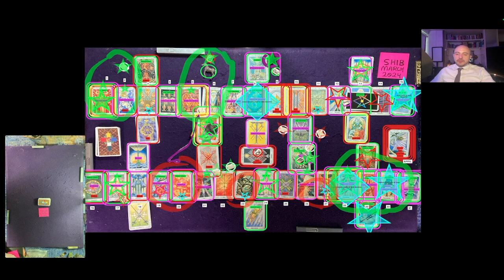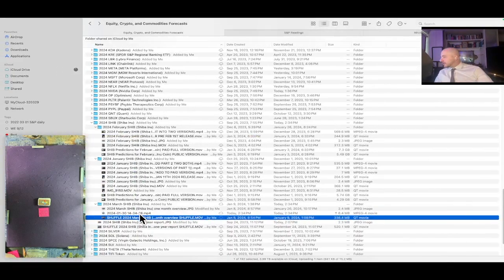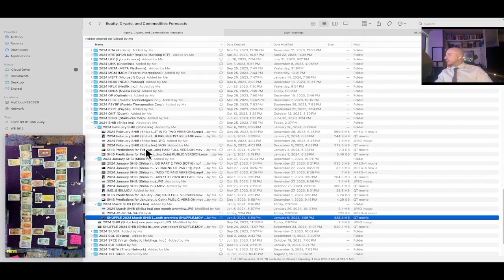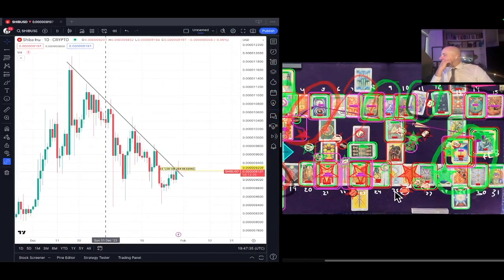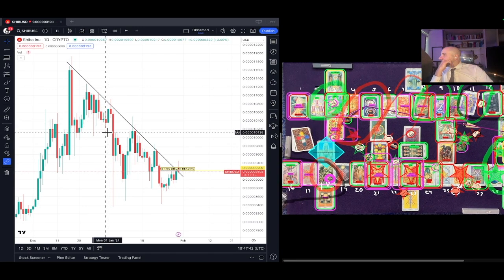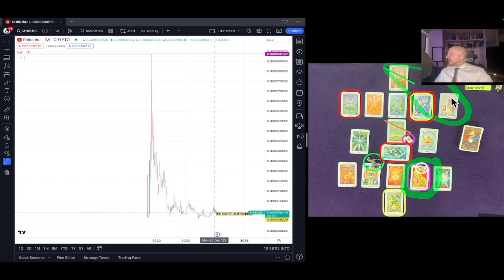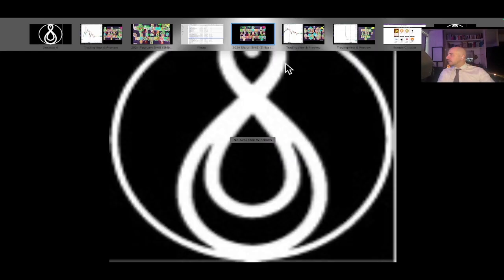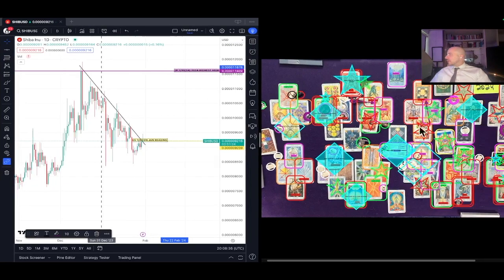SHIB Predictions for March 2024 (Shiba Inu Coin) PAID FULL VERSION